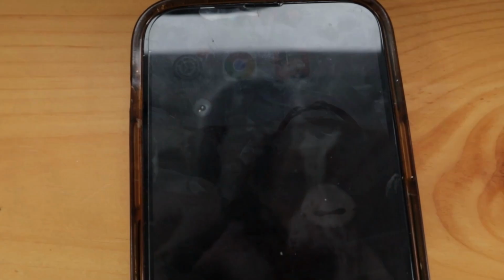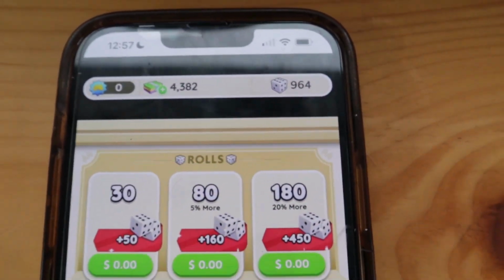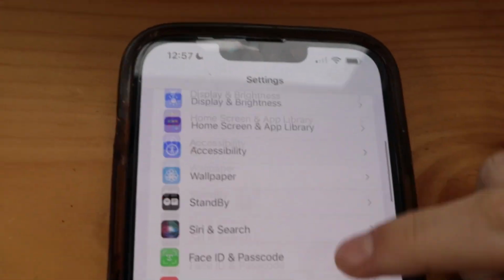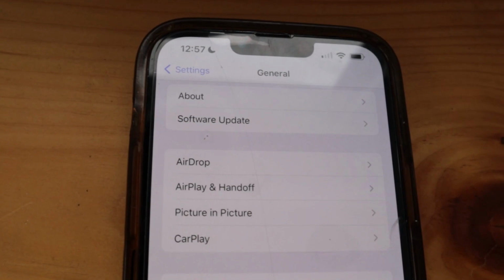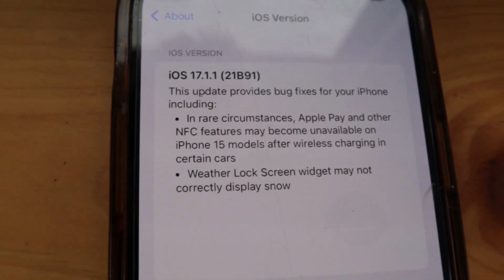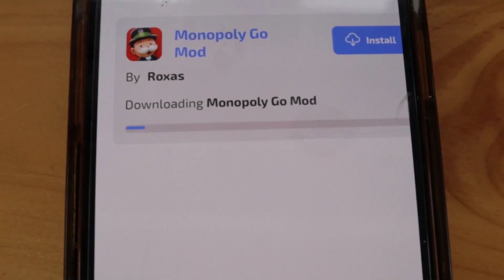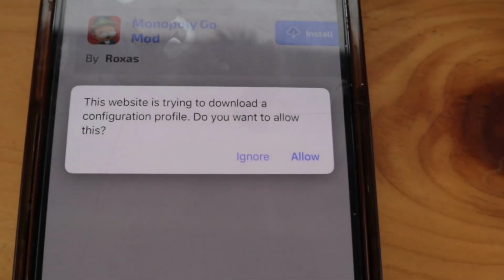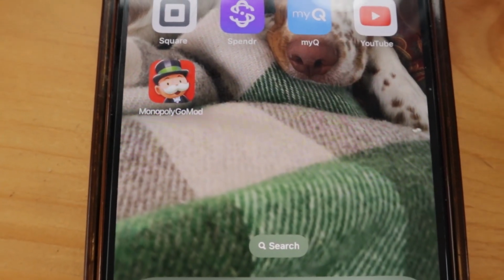Working Airplane Mode Glitch!! (Monopoly Go Tutorial)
monopoly go airplane mode glitch - hey all want to get free dice now in monopoly go? well with this airplane mode trick , you can do it now and get as many dice rolls you could ever imagine!